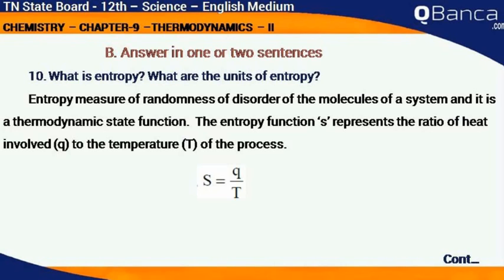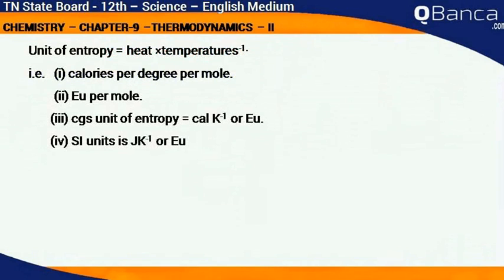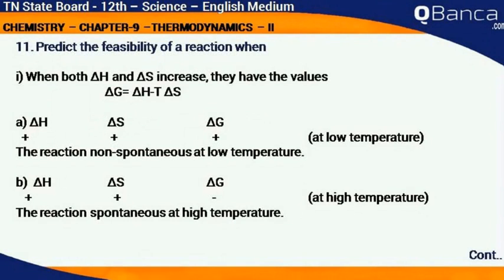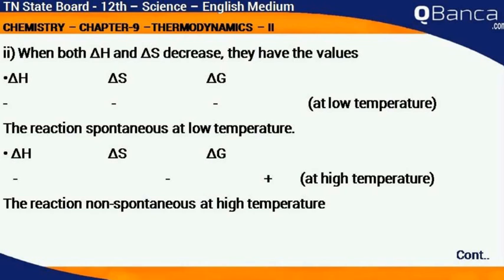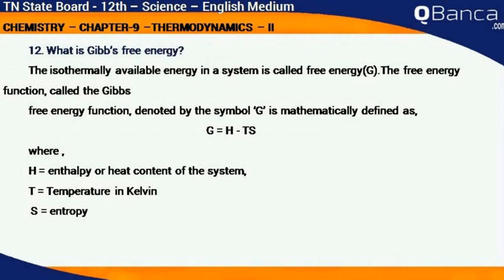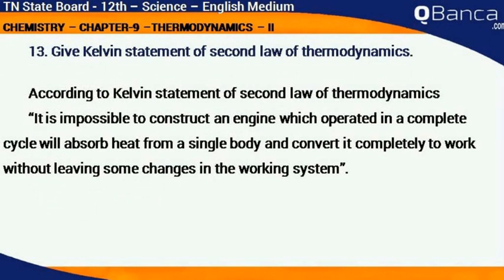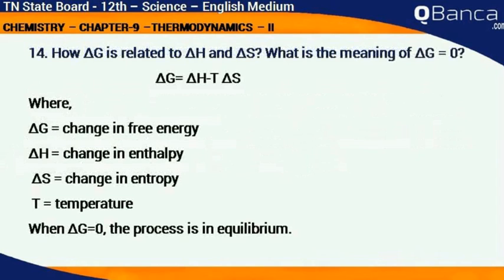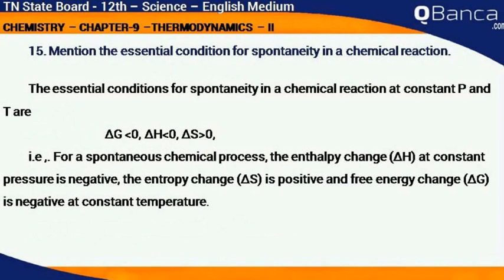QBanca | Tamilnadu State Board | 12th Std | Chemistry | English Medium | Unit 9 | Part-2